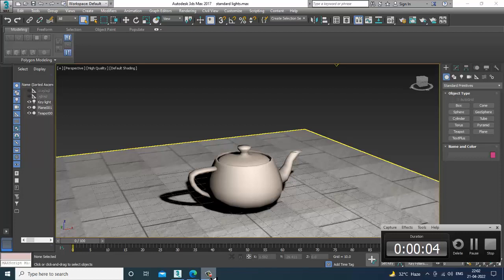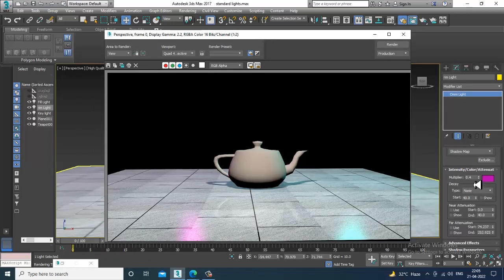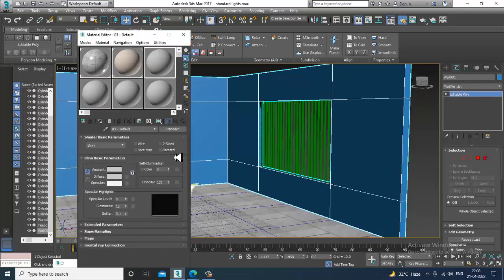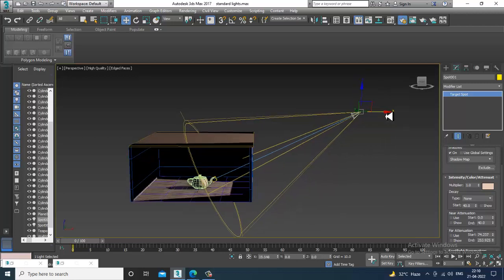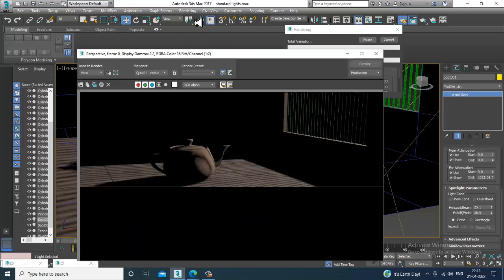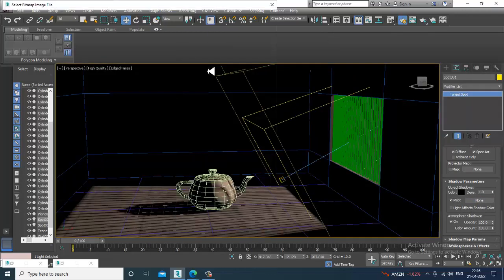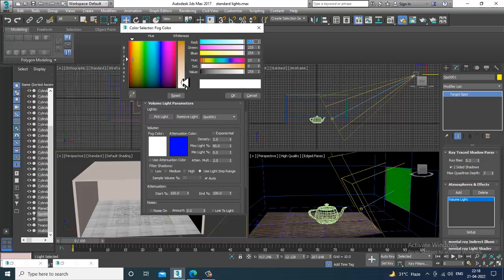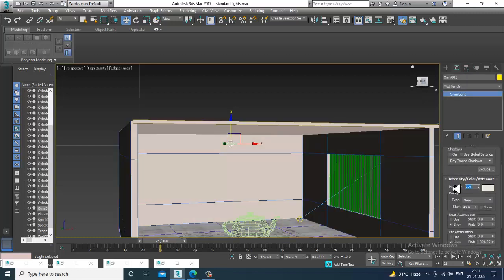3DsMax Tutorials, Learn Concept of Standard Lights in 3dsmax ( Part 2) (For Beginners)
Tutorial on Understanding Concept  & Parameters of Standard Lights in 3dsmax ( Part 2)( For Beginners)

Setting up Spot Light
Setting up Parameters
Working with Volume Light